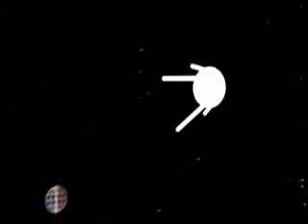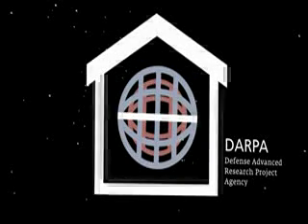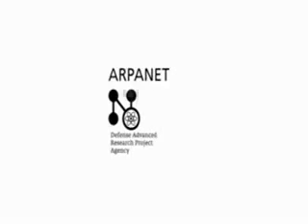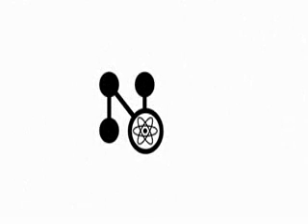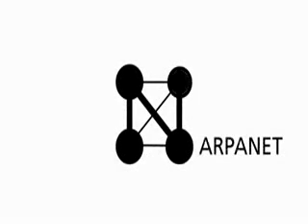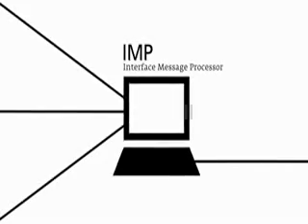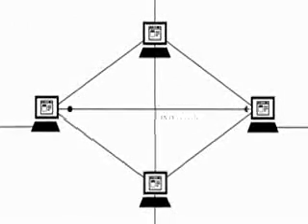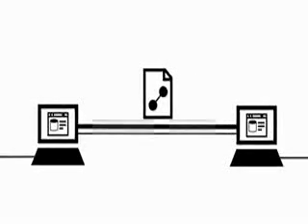ARPAnet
ARPAnet overview